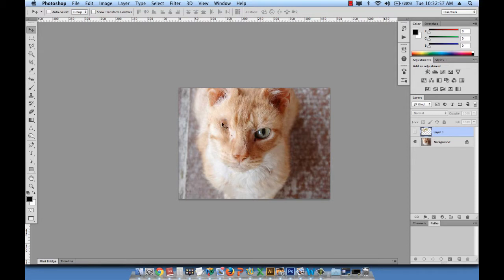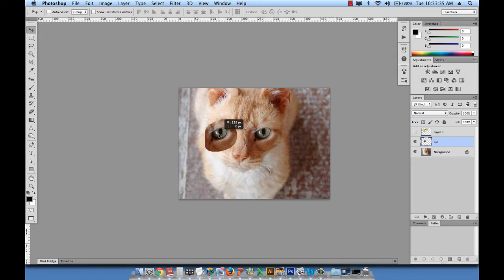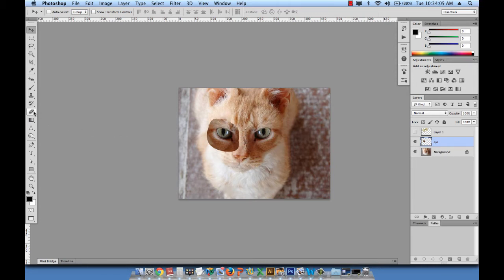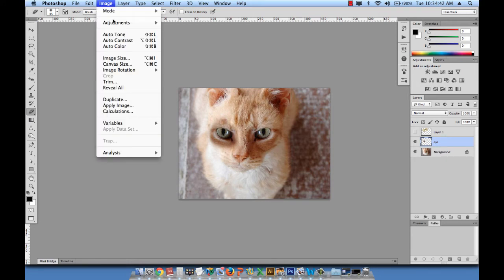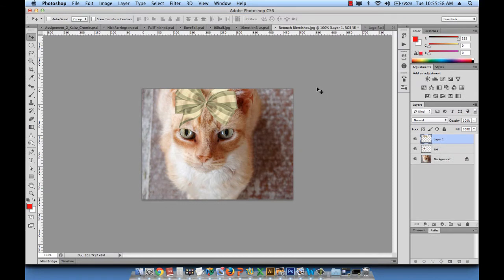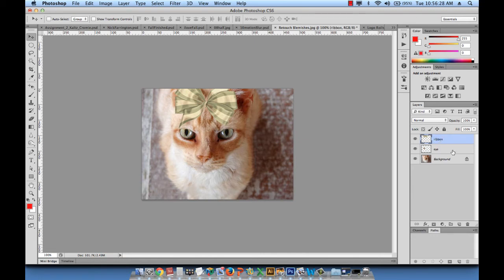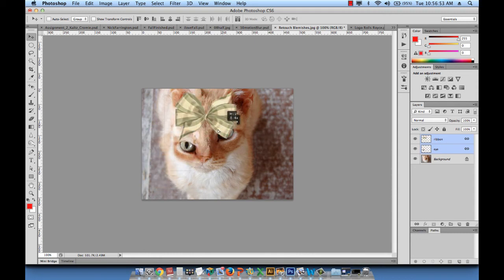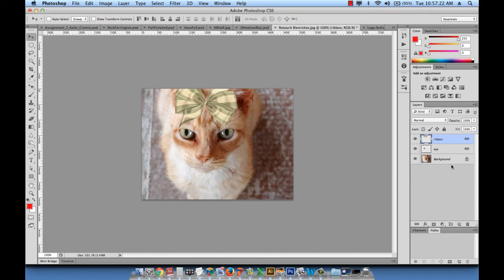Media Photography Part 46 ::: Retouching blemishes